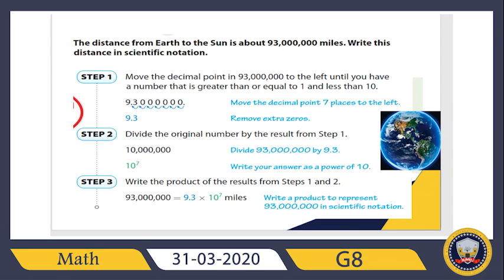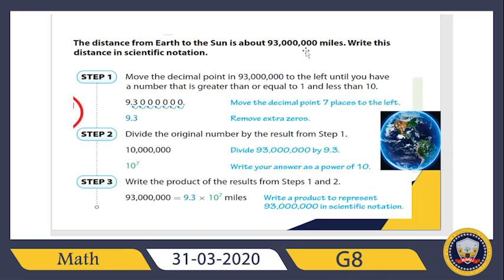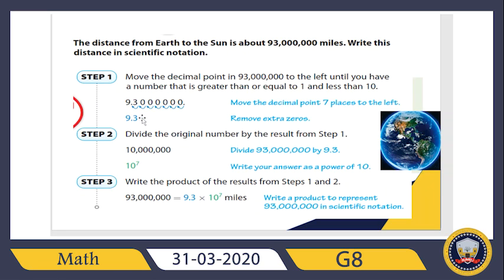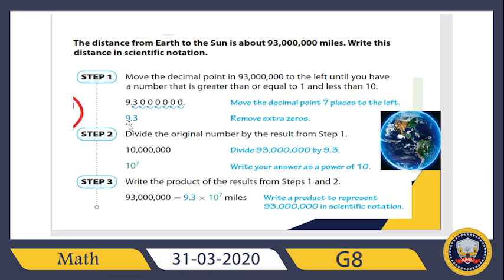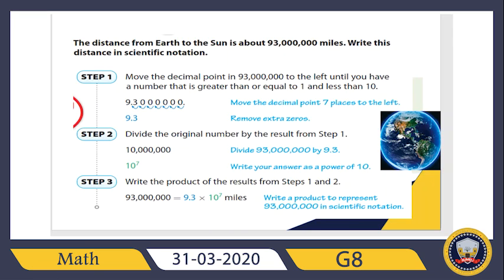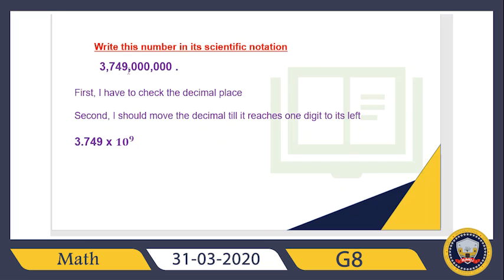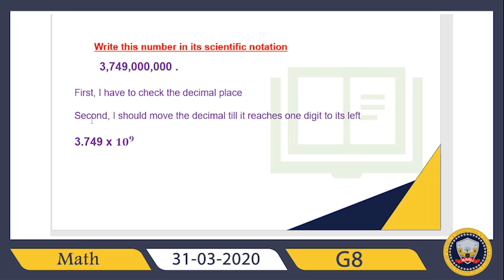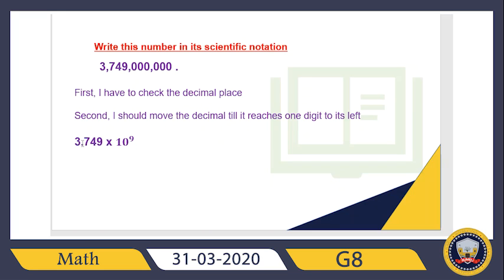Math G8 A